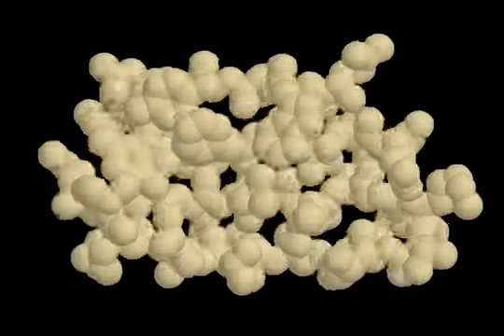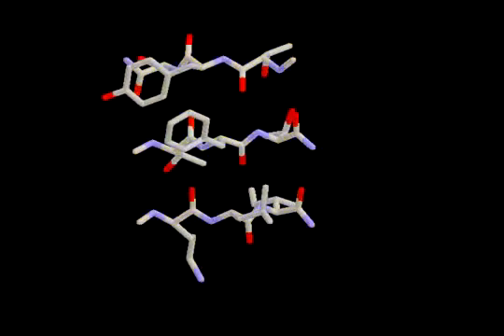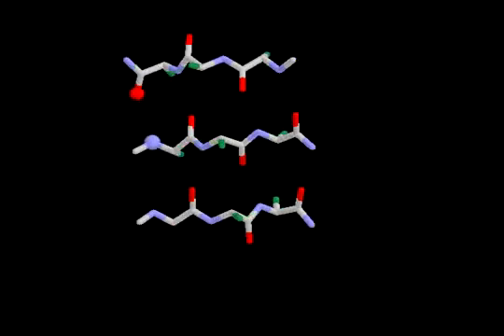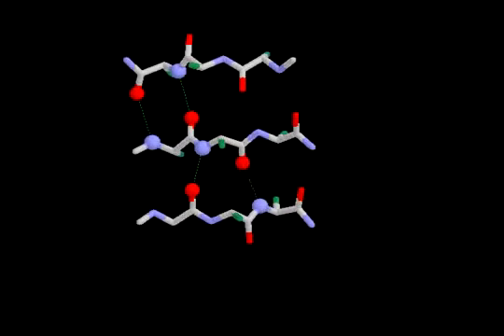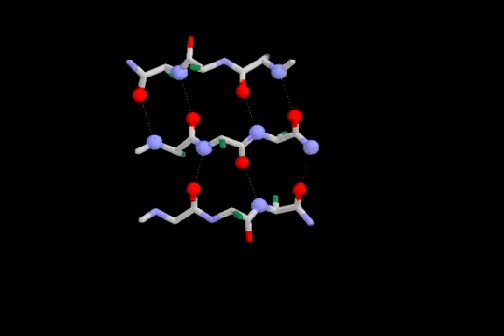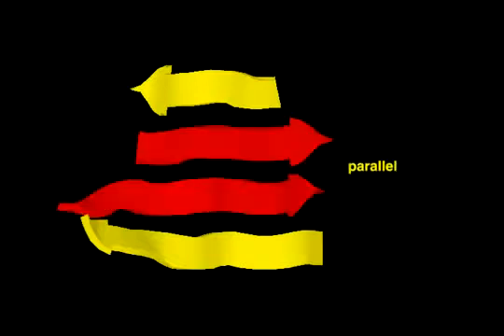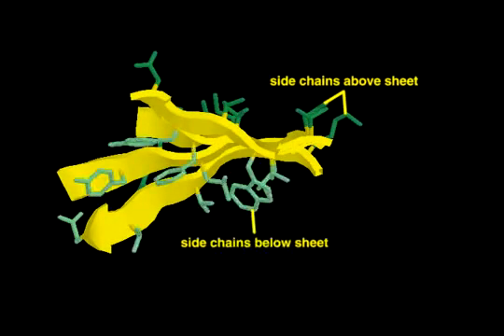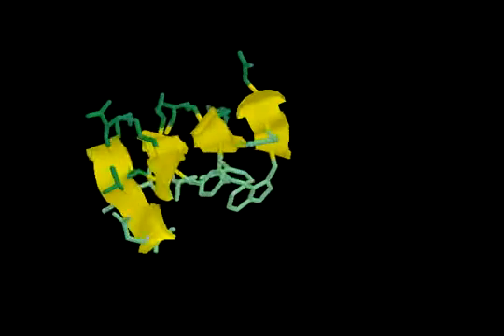Beta sheet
Module Name: Beta sheet